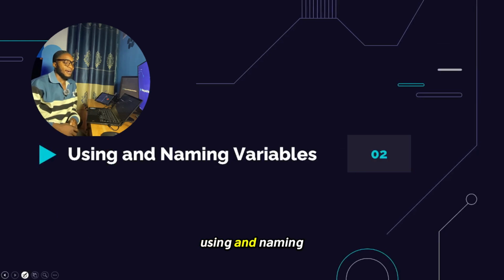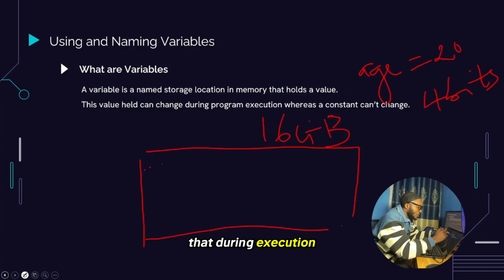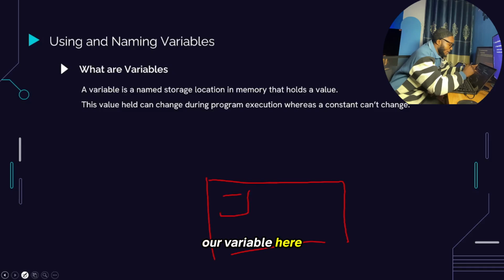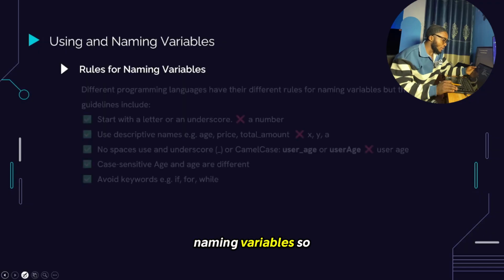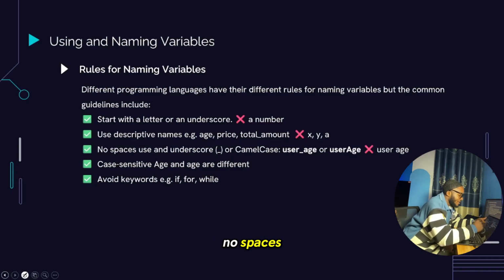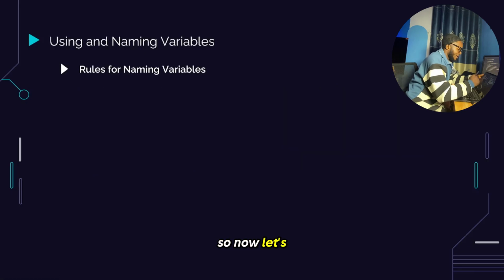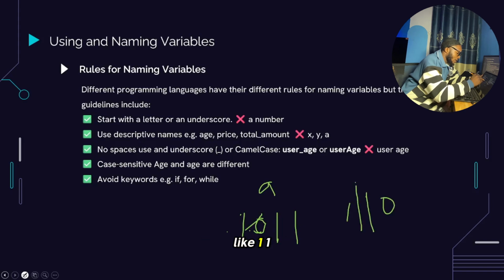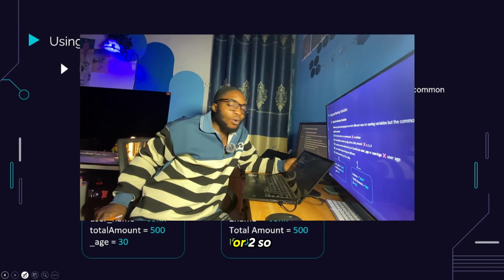04. Using and Naming Variables